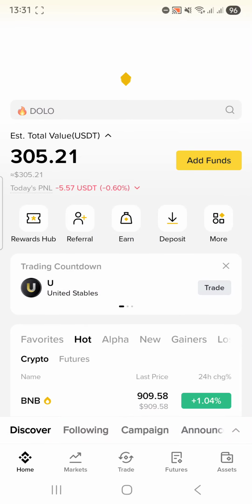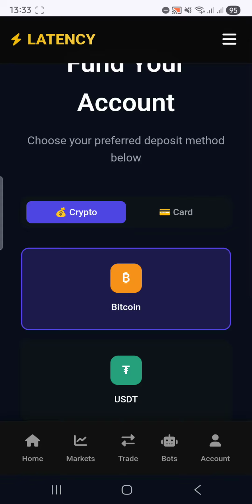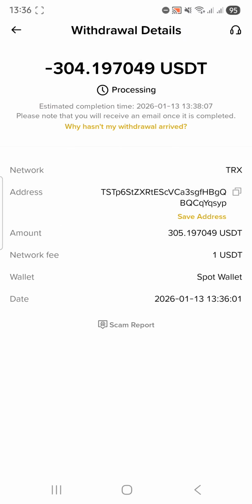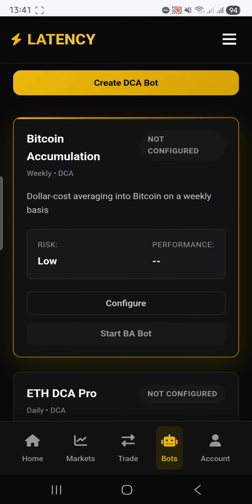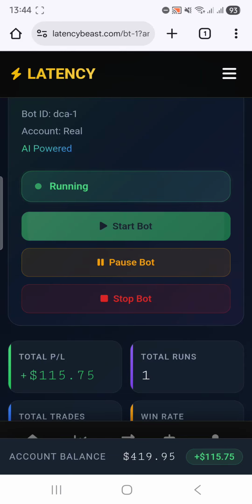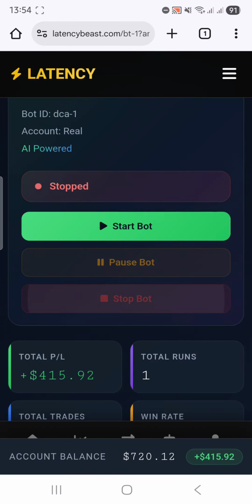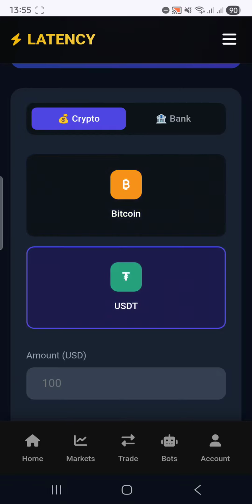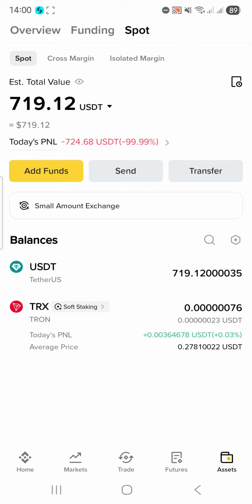CRYPTO TRADING USING AI AUTOMATED BOTS EXPLAINED || STEP BY STEP PROCEDURE.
In this video, I show how to trade USDT on Binance using automated trading bots 🤖📊
Learn how traders automate Binance USDT trading to reduce emotions and profit in bullish crypto markets.